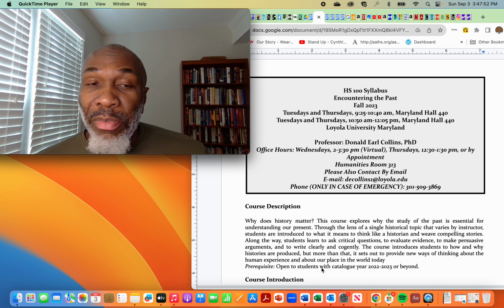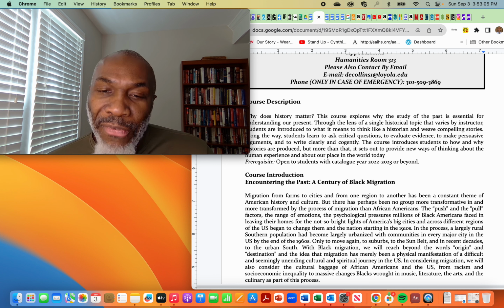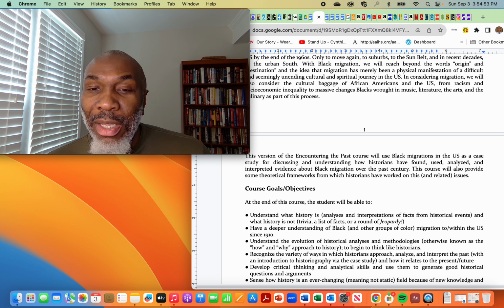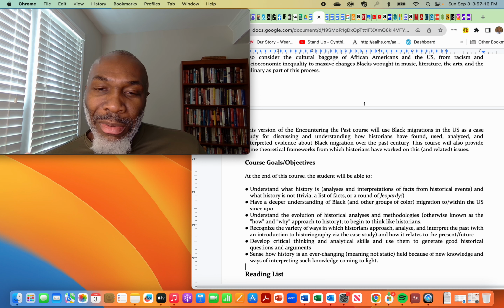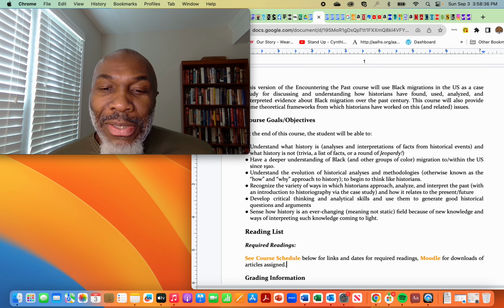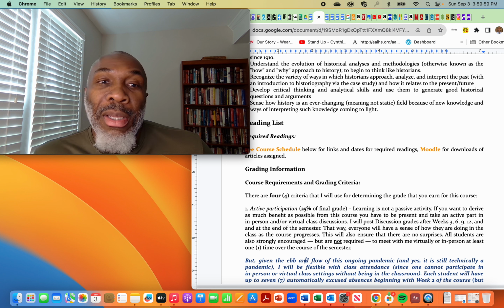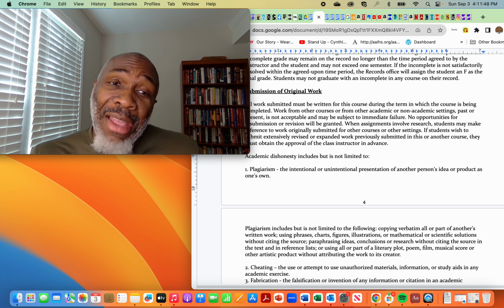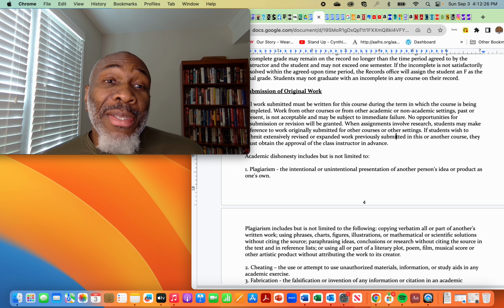HS 100 Syllabus Summary